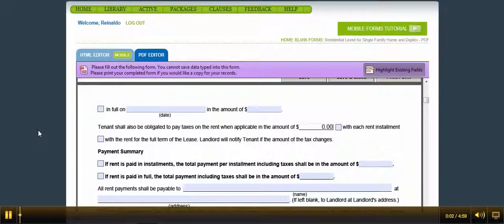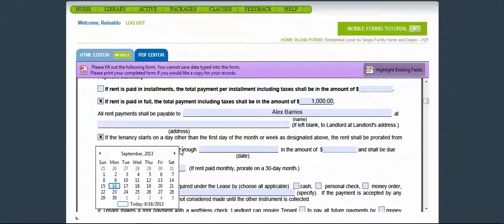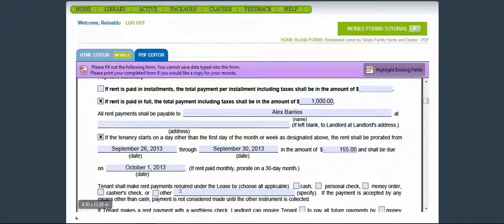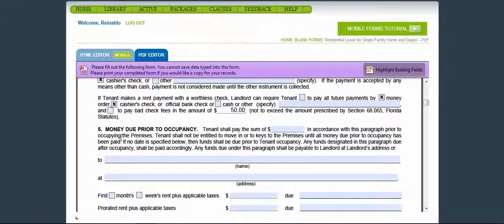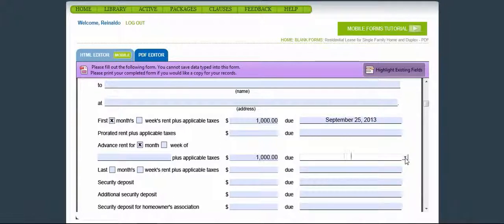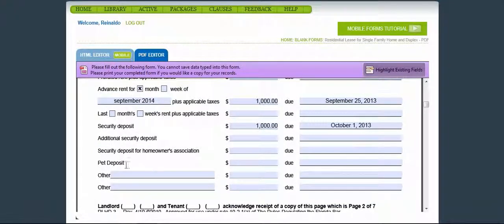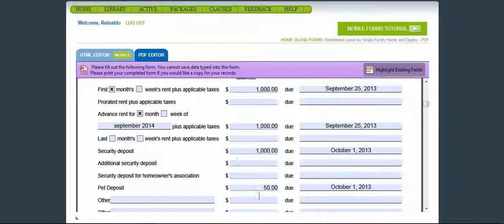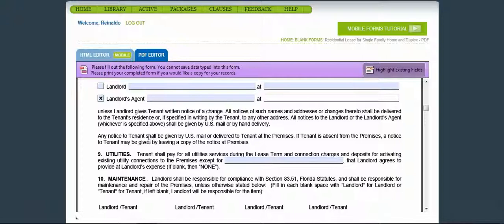Florida Realty of Miami Lease agreement Pt 2 100% Commission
This is your lease agreement that is written up after you have agreed on the Contract to Lease.